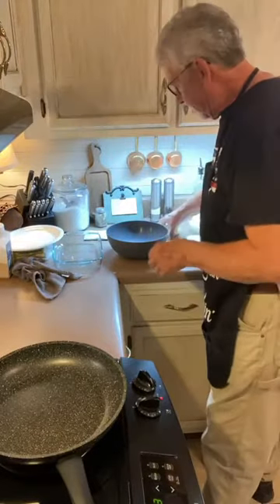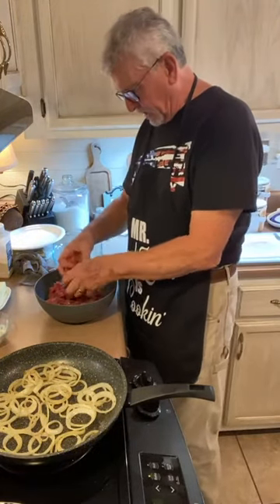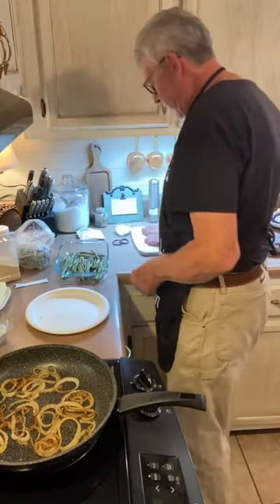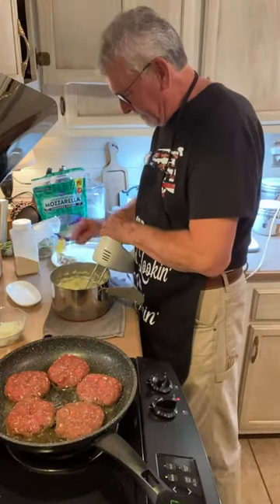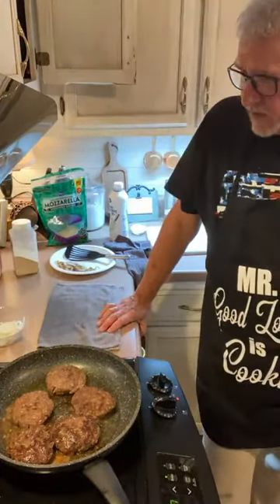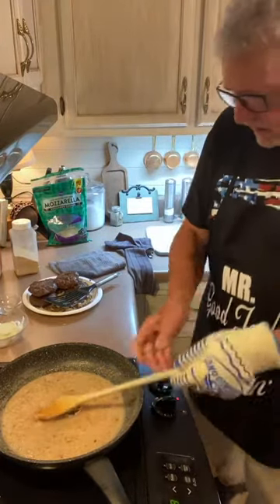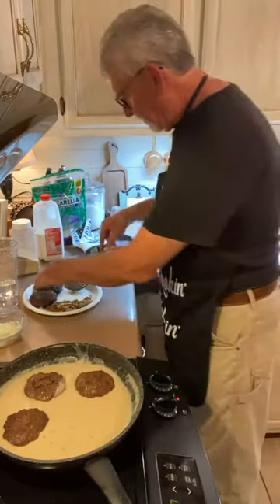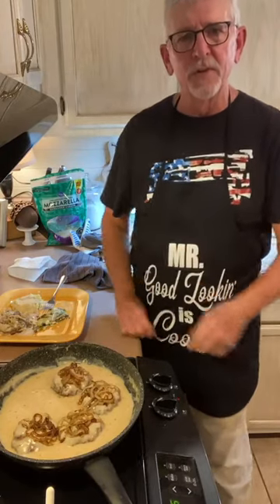Mr Taterbuggin' cooks hamburger steaks & gravy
In this Facebook Live video from 9/30/21, Mr. Taterbuggin' cooks some delicious comfort food. venison steak, caramelized onions, gravy, mashed potatoes, and roasted asparagus.